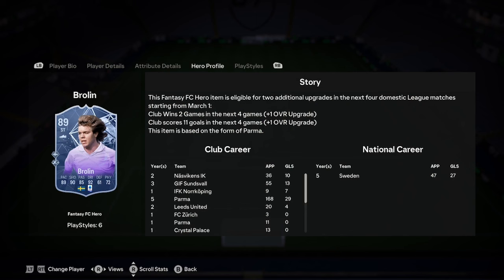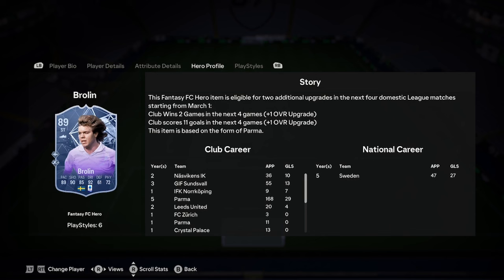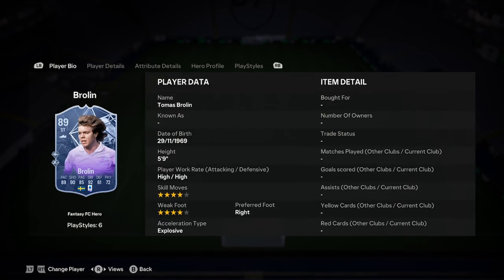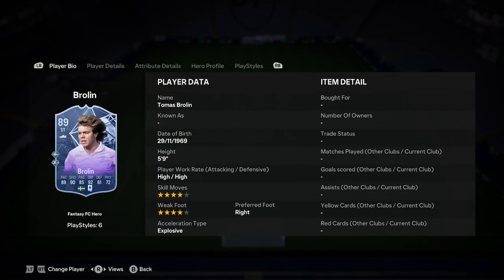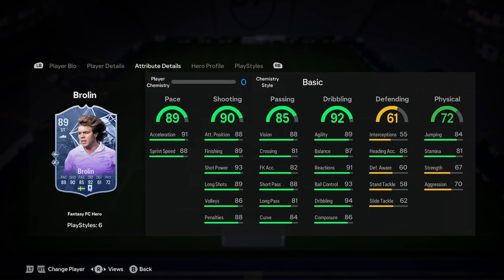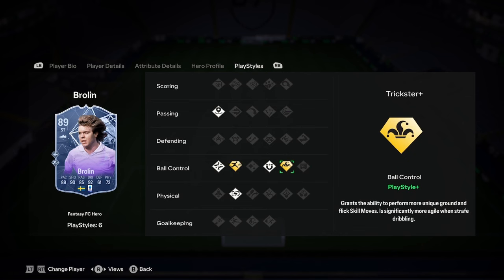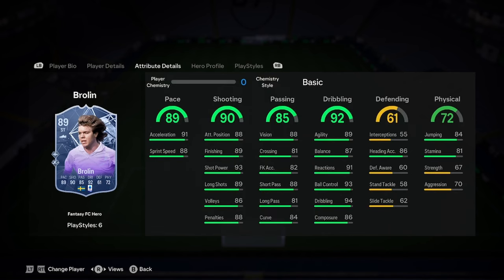89 Tomas Brolin Fantasy FC Hero Player Analysis!! || EA FC 24 Ultimate Team